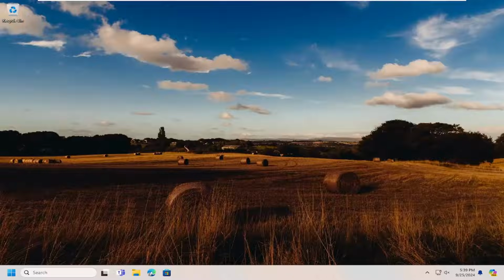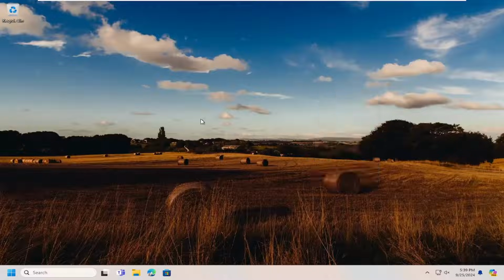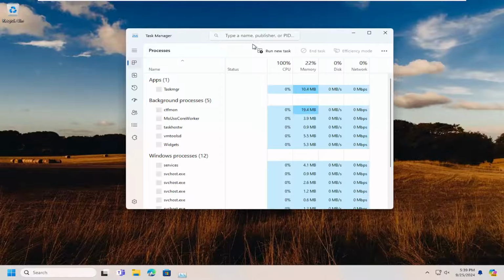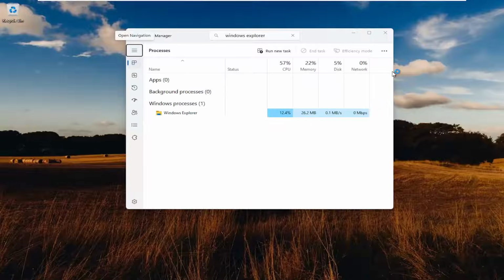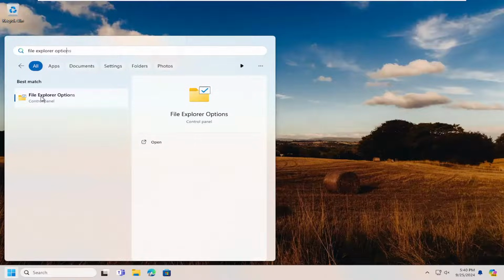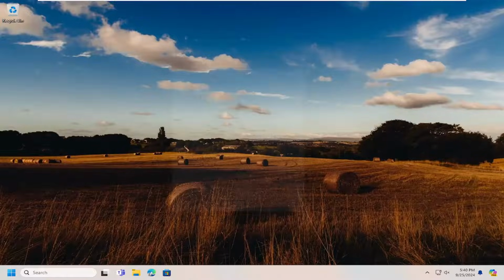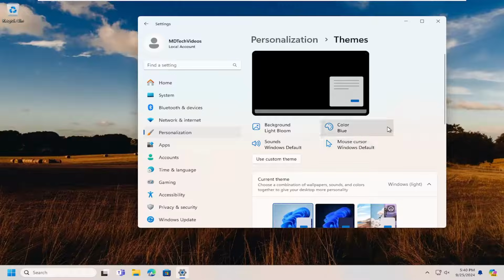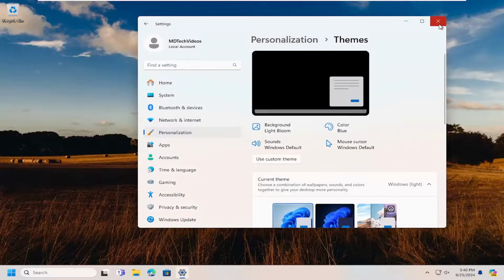Windows 11 Desktop Refresh Bug FIX - Windows 11 Desktop Not Refreshing (Easy Solution)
Are you experiencing issues with your Windows 11 desktop not refreshing? This frustrating bug can disrupt your workflow, leaving you unable to see updates to files, folders, and applications. In this tutorial, we’ll provide you with an easy solution to fix the desktop refresh bug in Windows 11, ensuring your desktop remains up-to-date and functional.

Issues addressed in this tutorial:
windows desktop refresh bug fix
windows desktop refresh
windows desktop doesn't refresh automatically
windows desktop not refreshing
windows desktop keeps refreshing
windows 10 desktop doesn't refresh automatically
desktop won't refresh automatically windows 10
windows desktop does not refresh automatically
windows 10 desktop not refreshing automatically
desktop doesn't refresh automatically
windows 10 refresh desktop icons
how to refresh desktop windows 10
how to refresh desktop windows 11
how do i refresh my desktop in windows 10